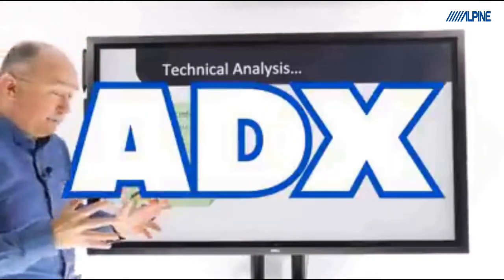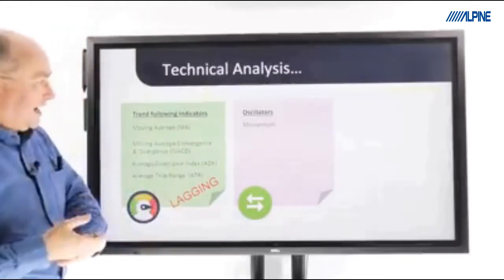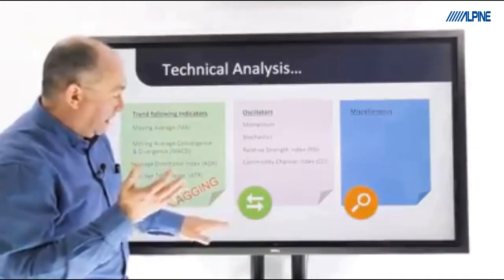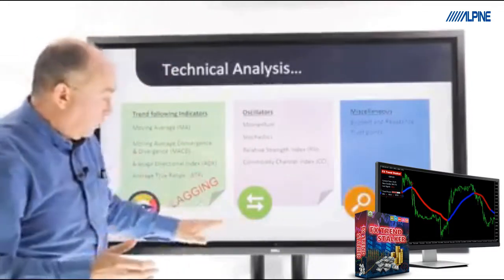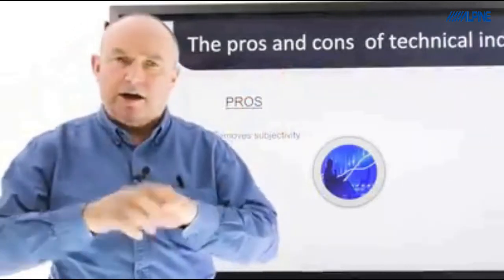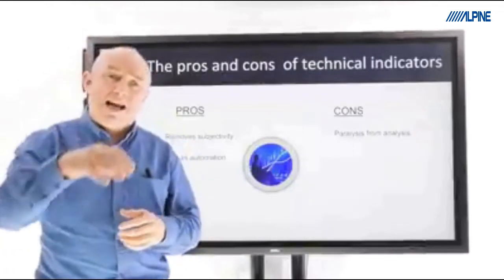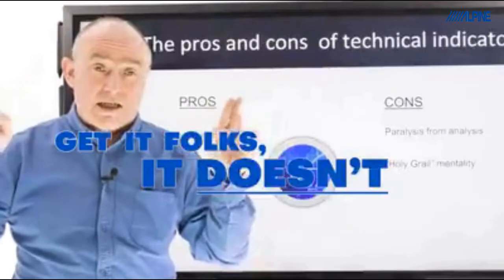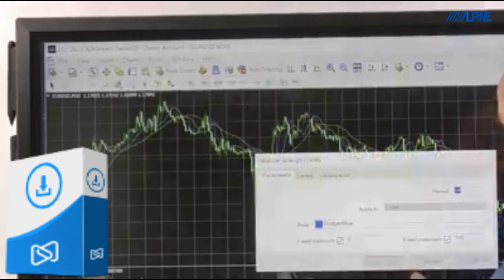Small Technical Analysis- Trading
In this video, goes over the most significant and most utilized specialized markers. Each dealer should know these specialized pointers to support their specialized examination and their day exchanging and swing exchanging. it's likewise shows where to track down these specialized pointers After this video, you should know the best exchanging markers for amateurs for exchanging!